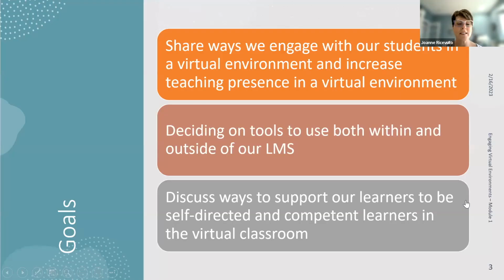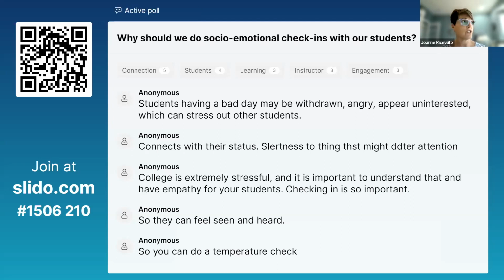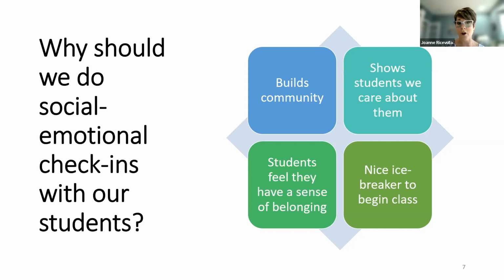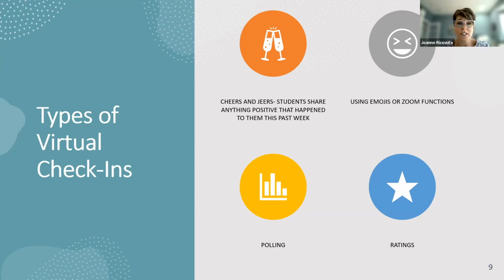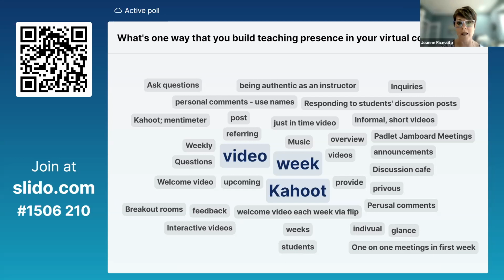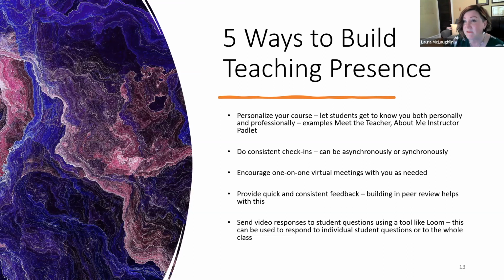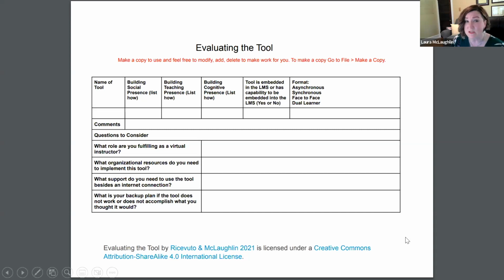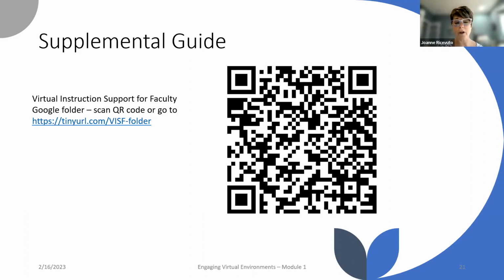Facilitating an Engaging Virtual Classroom: Building Teacher Presence from Day One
Is teacher presence apparent in your virtual classroom?
During this webinar, participants will explore ways to build more teacher presence in their virtual classrooms. We will provide ideas on ways to help our students get to know us both professionally and personally. We will discuss ways the virtual instructor uses strategies to decide how to best engage students with the use of tools that are within their LMS or outside their LMS. Our focus is not on the specific tools we use but on creating engaging virtual environments where our students thrive and learn. We provide a template to help you think through the use of a tool/strategy and how it might support your student’s learning.

The role of faculty in a virtual classroom is one of a facilitator/coach who supports students to become self-directed and competent learners and we will share ways to do this within the virtual environment. Within our book, Engaging Virtual Environments, we provide tips, tools and strategies to help you build a virtual classroom that is exciting for both you and your students.

About the Authors: Joanne Ricevuto is the Assistant Vice President for Instructional Success and is responsible for the faculty programming at her institution, which includes providing and presenting a multitude of professional workshops to the faculty on various current topics in higher education. She also serves as the managing editor of the website for the Office of Instructional Success.

Laura McLaughlin is a professor of education and teaches undergraduate and graduate courses. Laura has over 20 years of experience working with adult learners providing training, professional development and coaching in corporate and educational settings.

The book, Engaging Virtual Environments: Creative Ideas and Online Tools to Promote Student Interaction, Participation, and Active Learning, was published in June 2022 by Stylus Publishing.